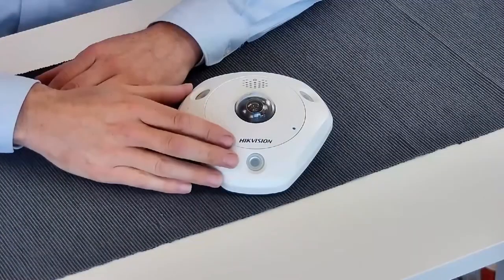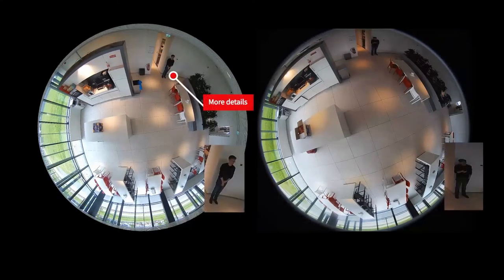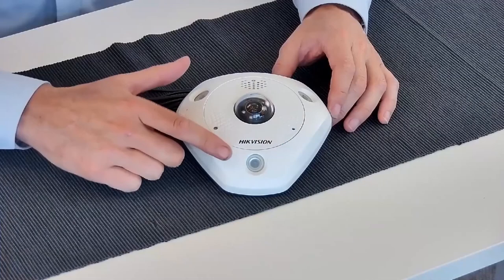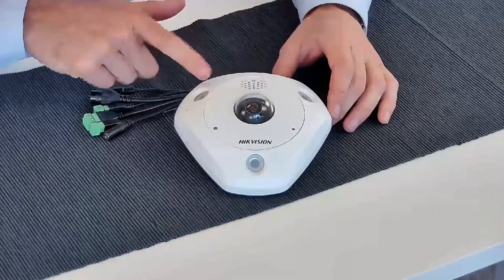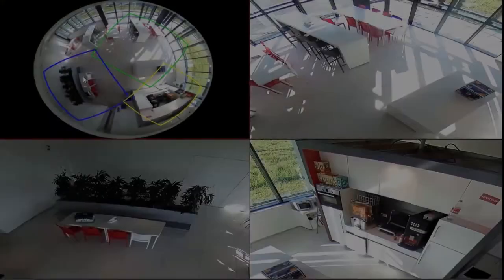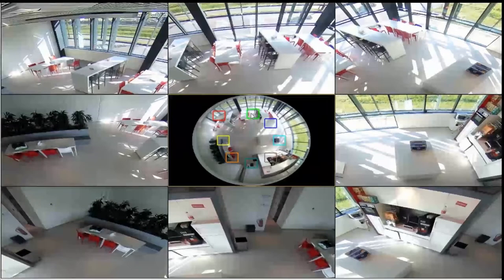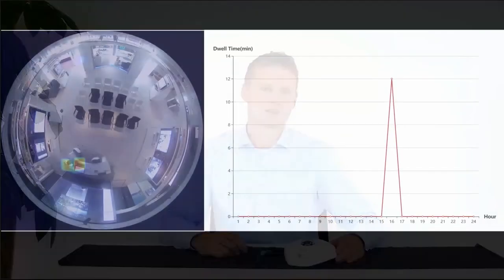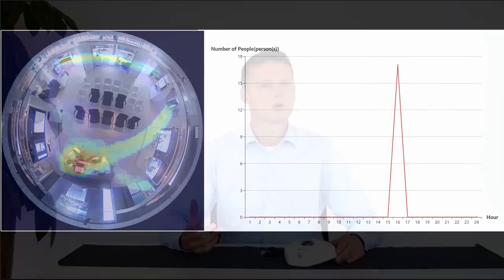New Generation Fisheye Camera